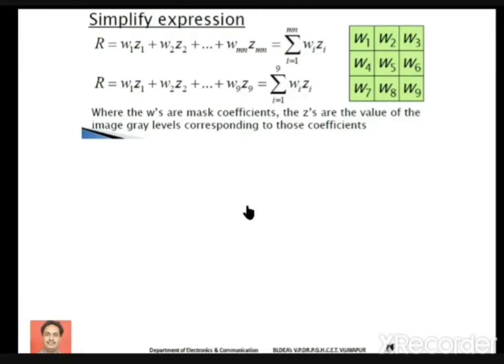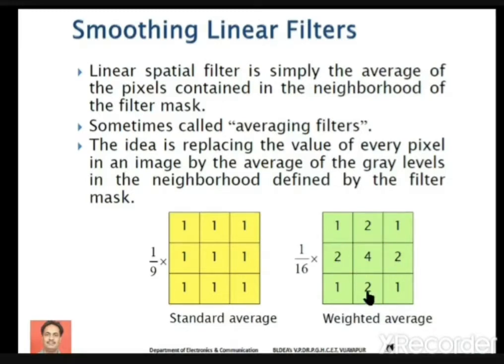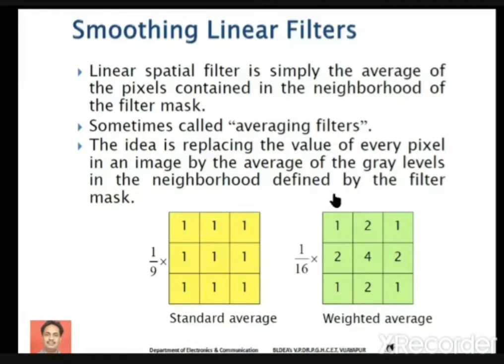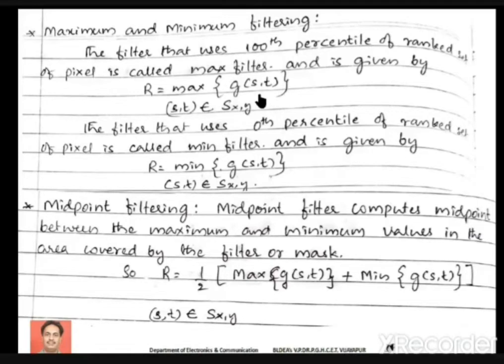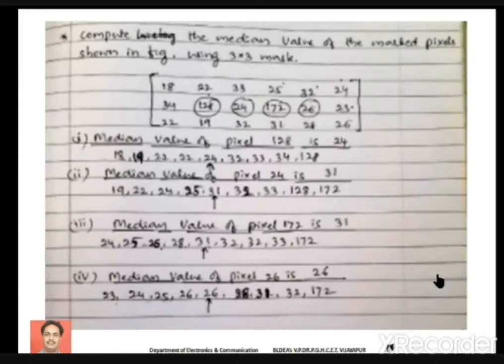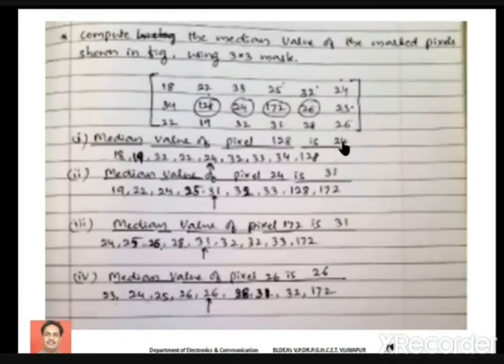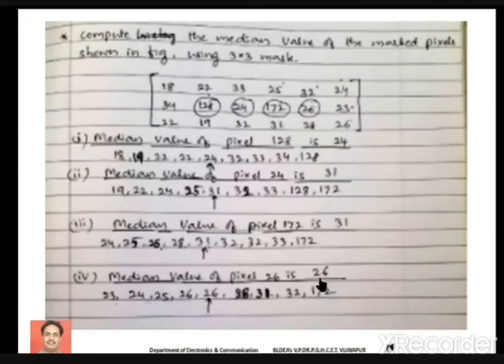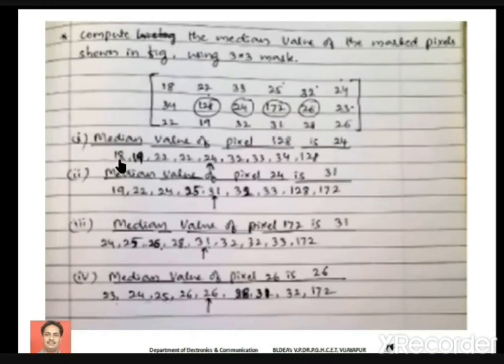Spatial Filtering Concepts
Concept of Spatial Filtering - Module 2 Video 4